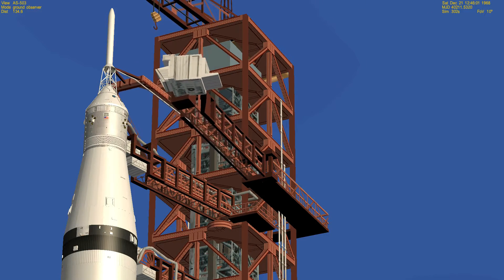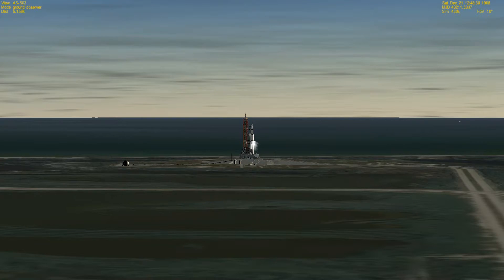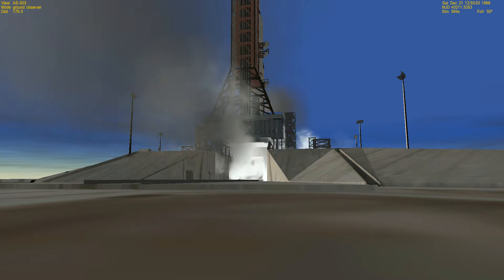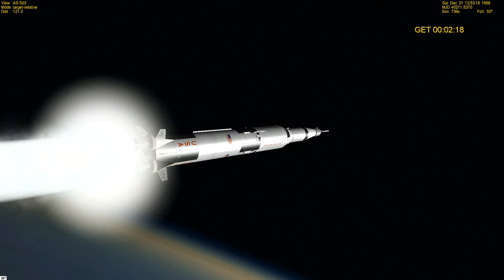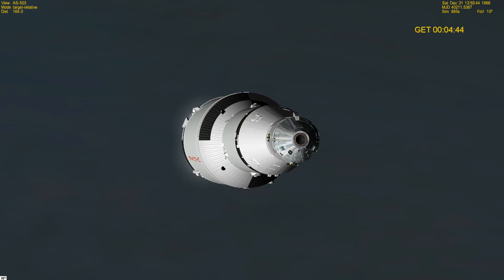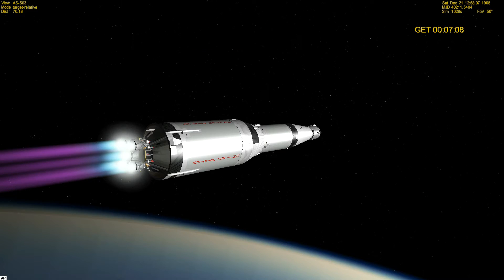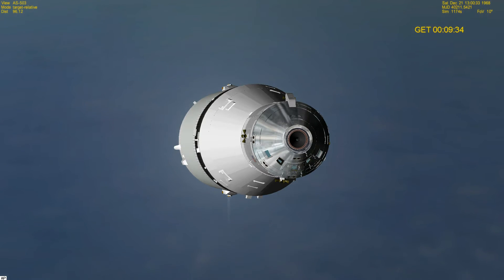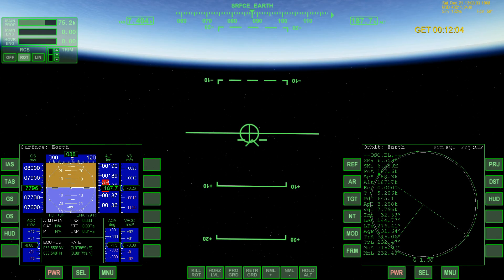Apollo 8 (A.S.-503) The Launch of the First Men to the Moon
The launch of the first manned mission to the Moon and the first manned flight of the Saturn V launch vehicle.

Launch Date: Saturday, December 21, 1968 @ 7:51:00 am EST

Launch Site: Kennedy Space Center Launch Complex 39A

Crew:
Frank F. Borman, II - Commander
James A. Lovell, Jr. - Command Module Pilot
William A. Anders - Lunar Module Pilot

Launch Vehicle: Saturn V S.A.-503 (#5)

Spacecraft:
Apollo CSM-103 (63,650 lb / 28,870 kg)
LTA-B (19,900 lb / 9,000 kg)
Call Sign: Apollo 8

Software:
Orbiter Space Flight Simulator 2010P1 + AMSO 1.21 Add-On